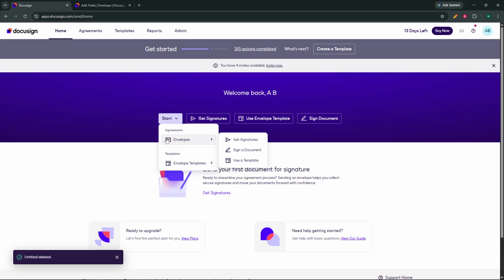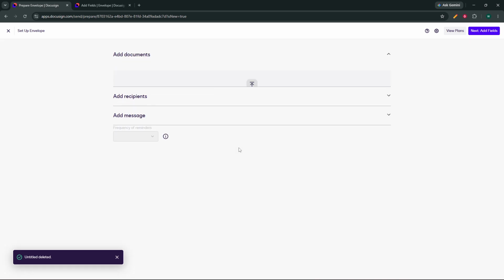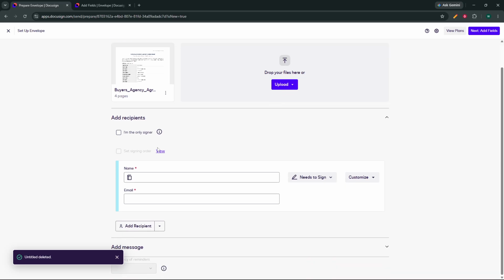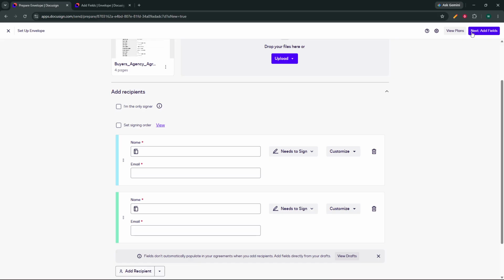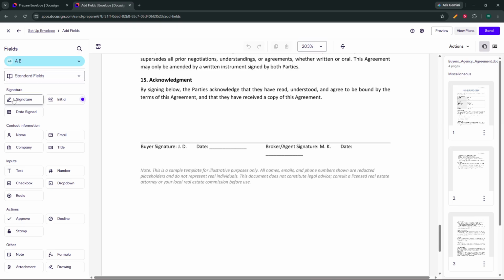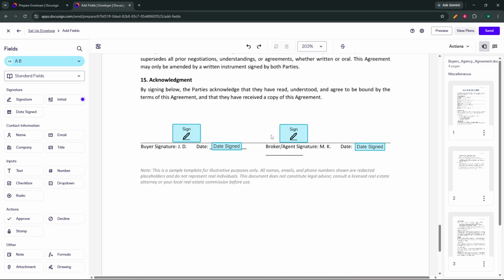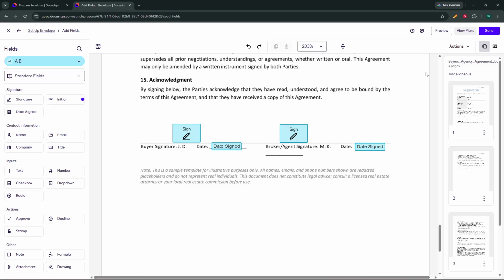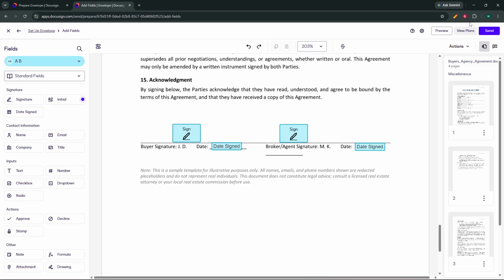How To Send A DocuSign Link In An Email (Quick Guide 2026)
In this quick DocuSign tutorial, you’ll learn how to send a DocuSign link in an email in 2026.

We’ll explain the basic process and show you how to prepare and share the appropriate DocuSign signing link while keeping your document workflow organized.

🔹 What You’ll Learn:

* How to send a DocuSign link by email
* How signing links work
* How to share electronic signature requests
* How to manage DocuSign recipients
* How to streamline contract signing
* How to improve customer onboarding
* How to manage digital documents
* Common DocuSign sharing mistakes

💡 Pro Tip: Only share signing links through trusted communication channels and make sure recipients understand which document they are being asked to sign. Clear communication helps reduce confusion and security risks.

By The End Of This Video, you’ll understand how DocuSign signing links can be shared through email.